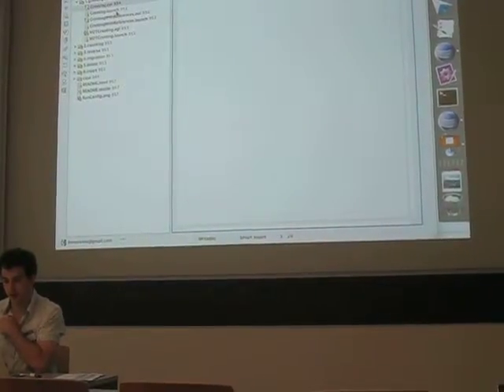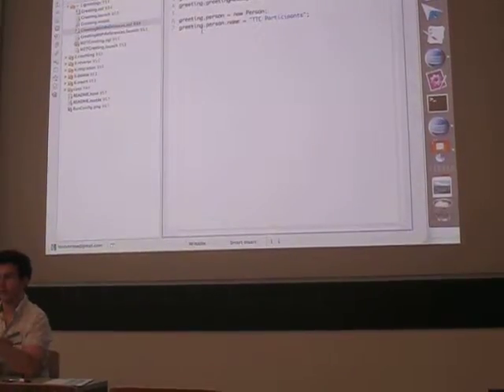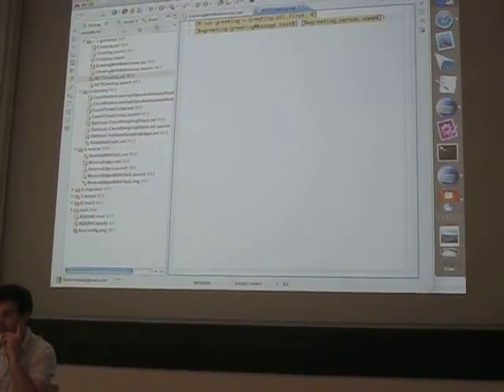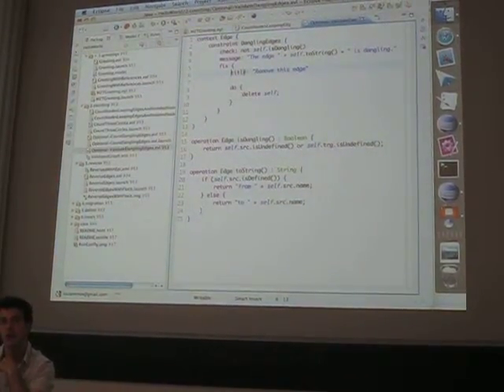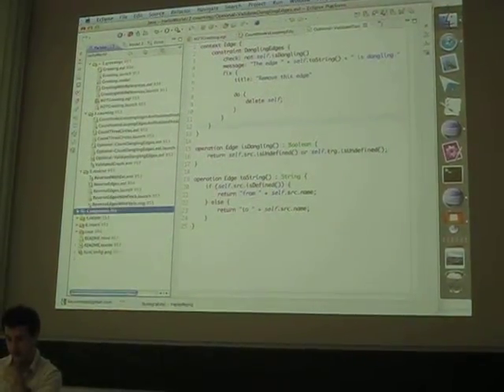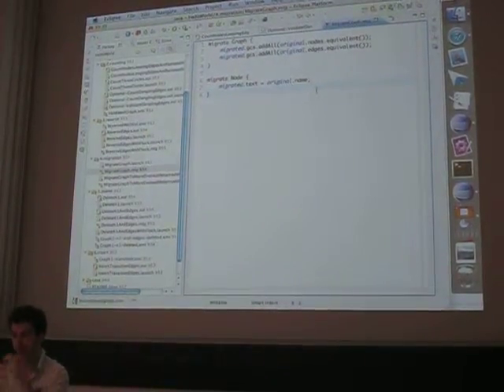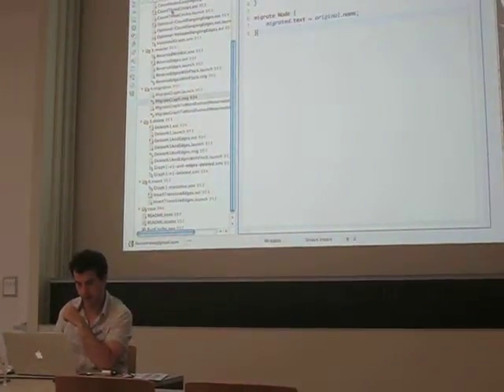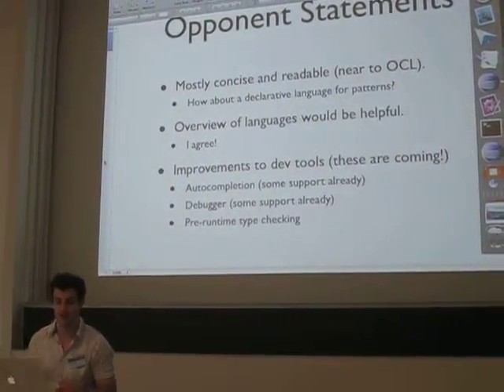TTC2011 HelloWorld Epsilon